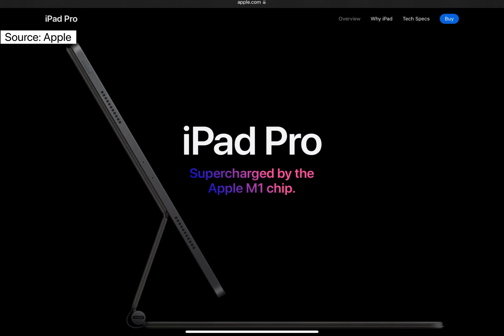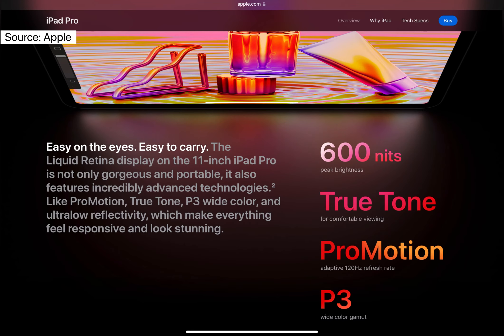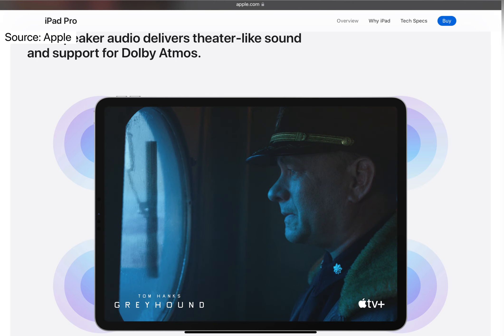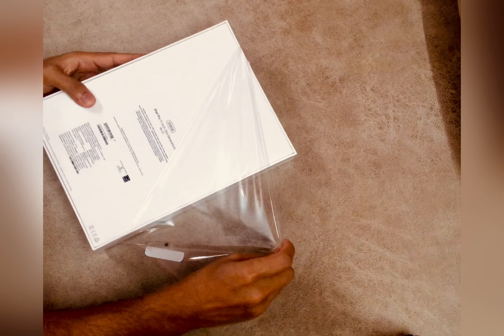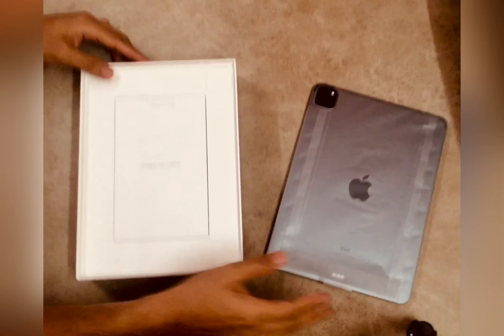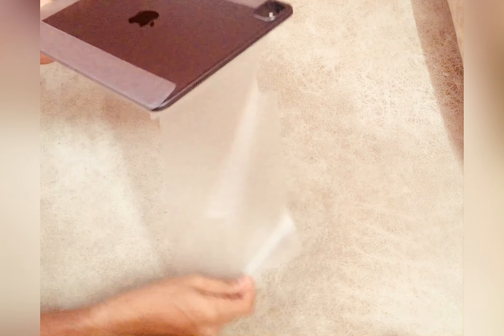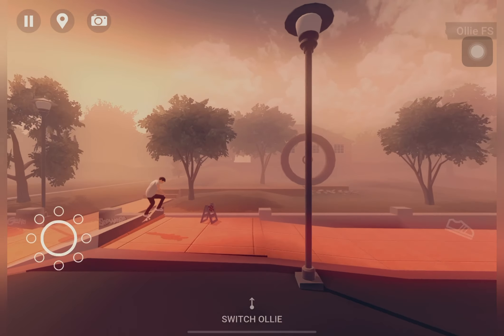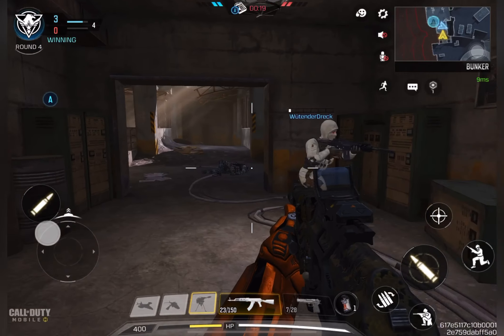iPad Pro 2021 unboxing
Hey there! Watch me unbox my new iPad Pro.
Purchase:
Accessory purchase from:
Indraprast, Borivali, Mumbai 400103.
DM for any purchase related query
YouTube Gears:
➤ Main Camera : Nikon D5300 & iPhone 13 pro
➤ Voice Recorder :  Anchor, iPhone SE
➤ Tripod : Kodak T211
➤ Gimbal :  DJ OM 4 SE
➤ Mic: Rode
➤ Video Editor: iPad Pro (LumaFusion)
Turn on the bell icon to be notified of new stuff.

Channel is owned by: Princely Colaco